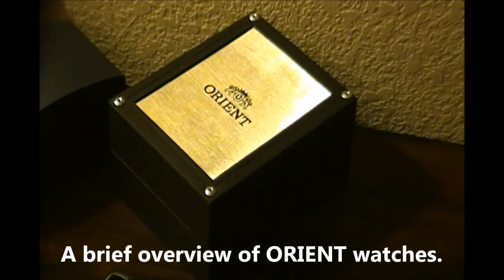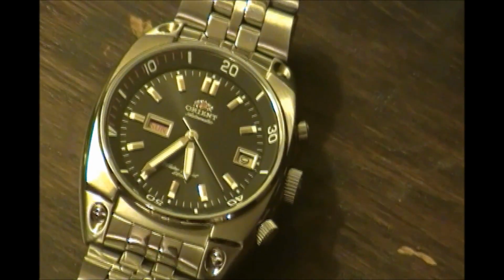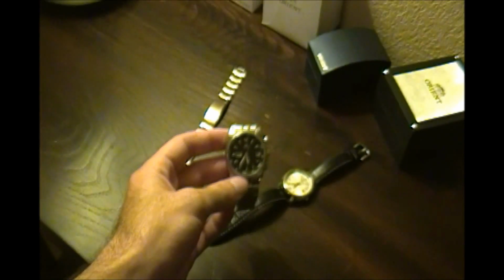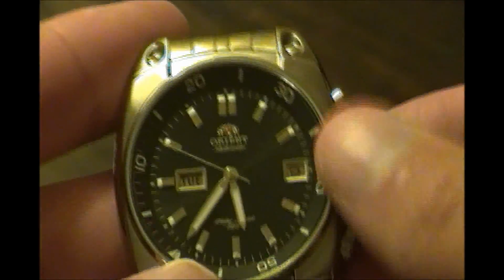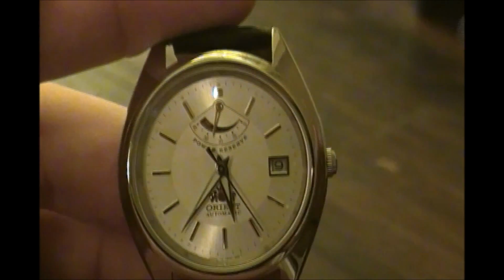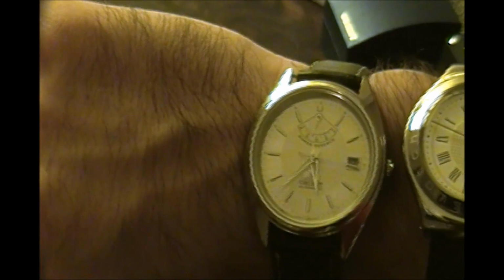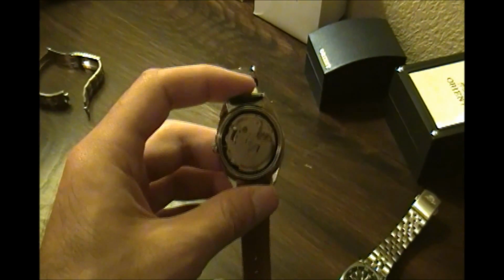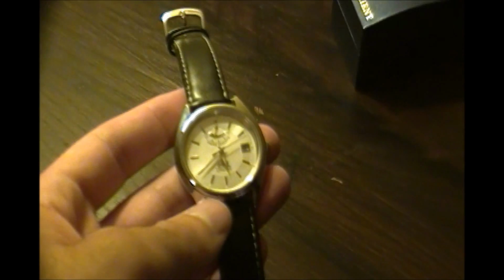Orient Watches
A brief overview of Orient watches.

Welcome to J.Anthony
Your portal to the good life. This channel is primarily about cars, watches and luxury goods. If you appreciate fine craftsmanship this is the channel for you. I provide honest, detailed reviews of some of the world’s most desirable luxury goods. Whether your budget is big or small my reviews cover them all. From Seiko to Rolex, Mini to Corvette, my reviews are dedicated to helping you make an educated purchase. My vlogs, How-To and review videos provide the answers you seek.

Below are just a few of the brands I review on my channel.

Audemars Piguet, Breitling, Cartier, IWC, Jaeger-LeCoultre, Omega, Panerai, Rolex, Tag Heuer, Vacheron Constantin, Zenith, Seiko, Citizen, Orient, Casio, Mondaine, Hamilton, Longines and many more.

I also provide expertise on automatic watches, quartz watches, and automobiles including Lexus, Chevrolet, BMW, Mini and others.